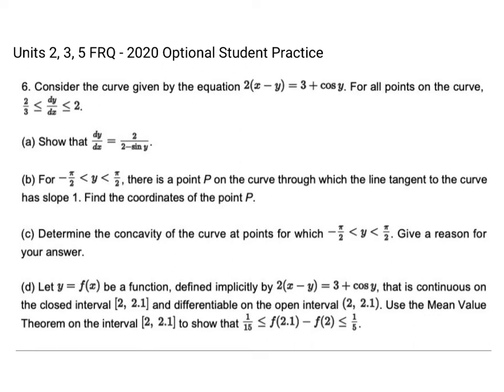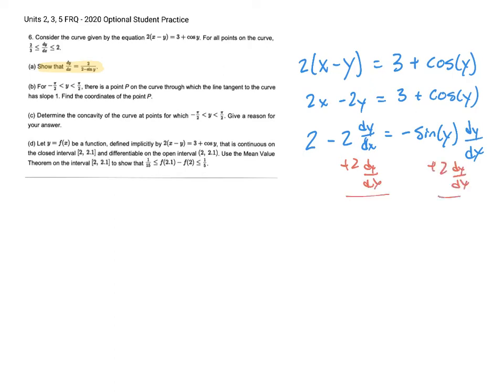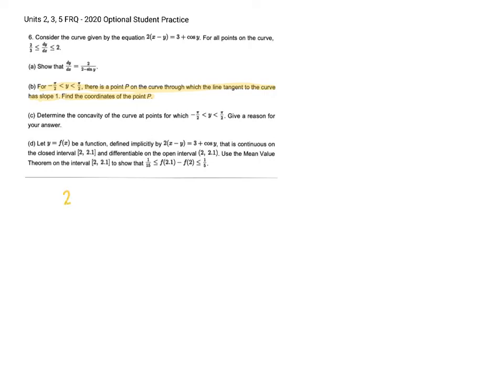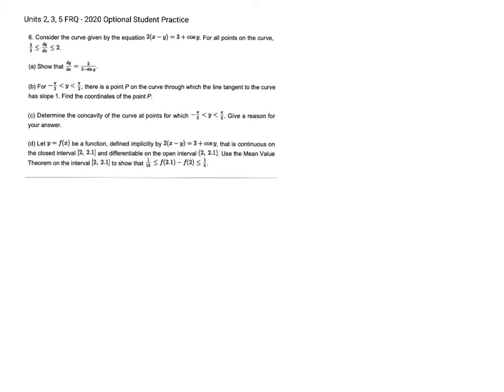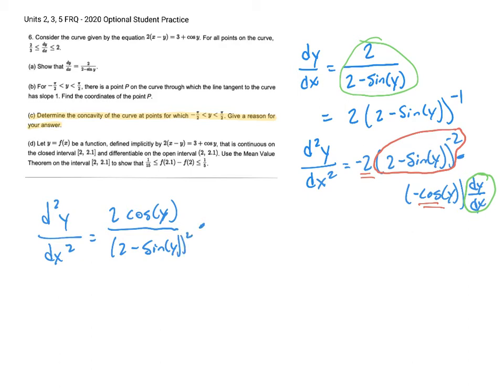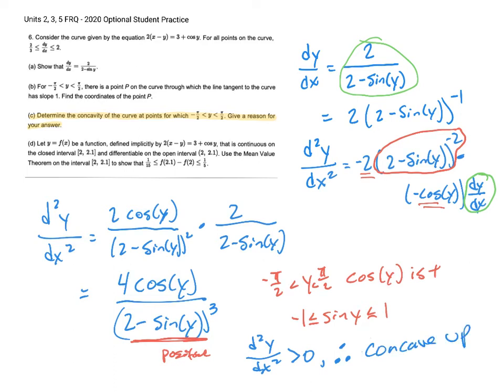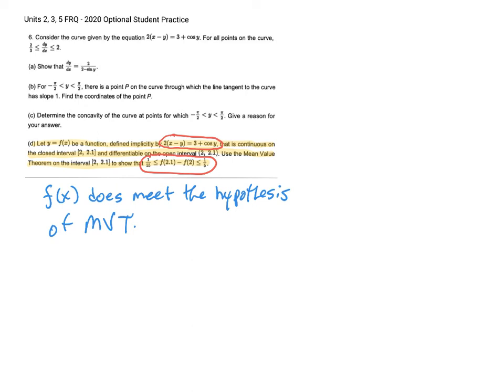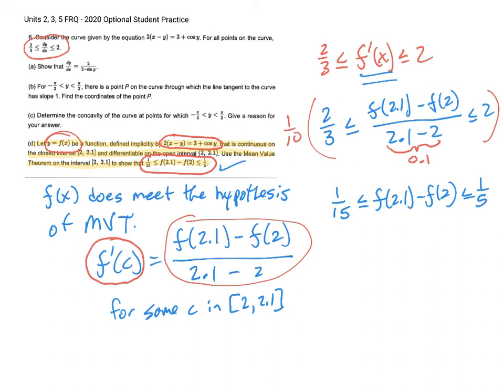Units 2, 3, 5 FRQ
Solution to free response problem cover concepts from Units 2, 3, and 5.